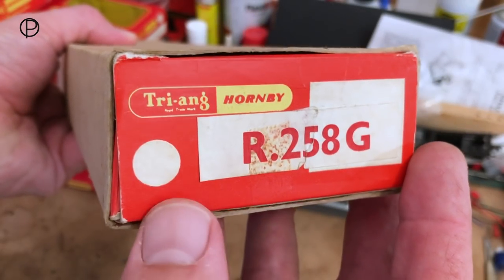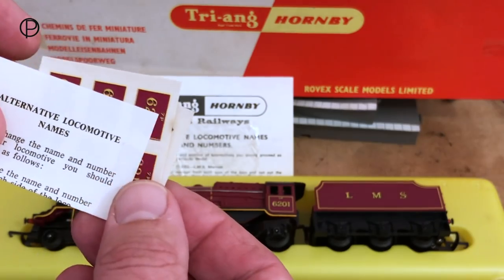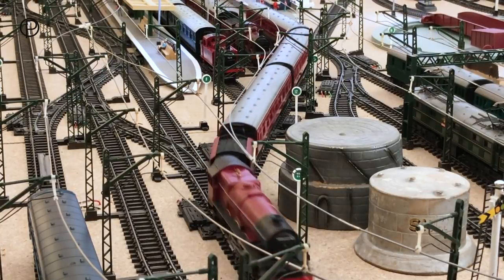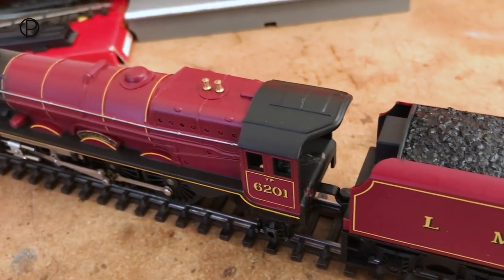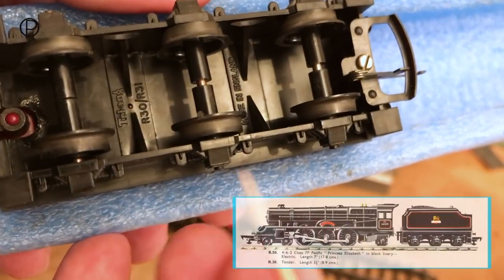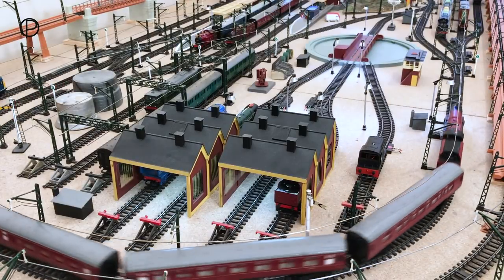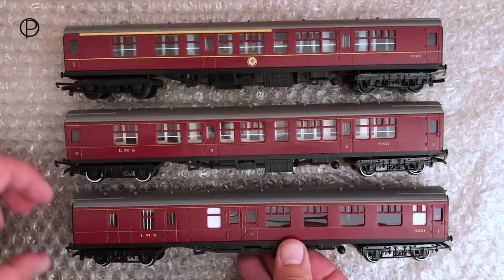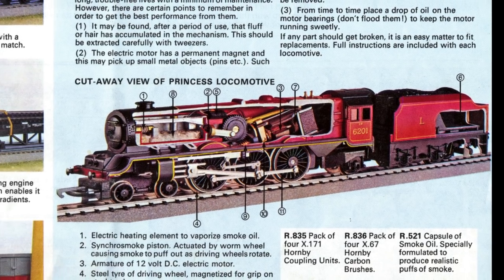Tri-ang Hornby R.258G Princess Elizabeth L.M.S. Maroon Livery with L.M.S. Livery Coaches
A brief look at Tri-ang Hornby R.258G Princess Elizabeth L.M.S. Maroon Livery (c1970) with L.M.S. Livery Coaches R.422A Composite and R.423A Brake (c1969-77).